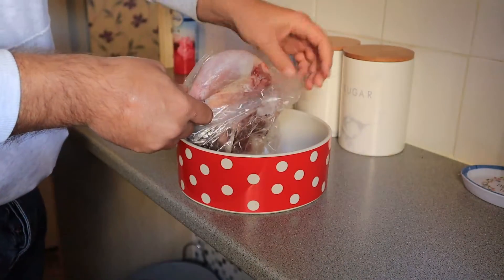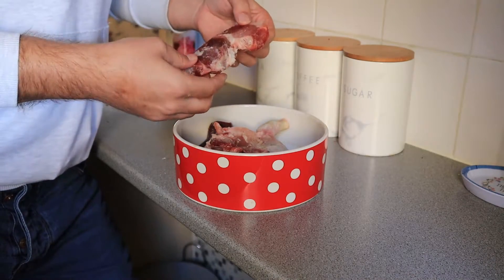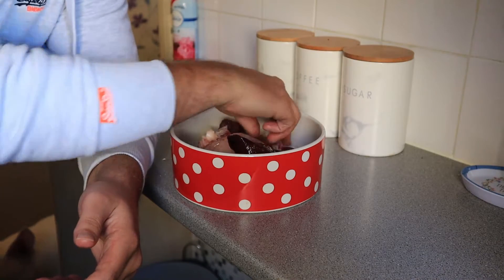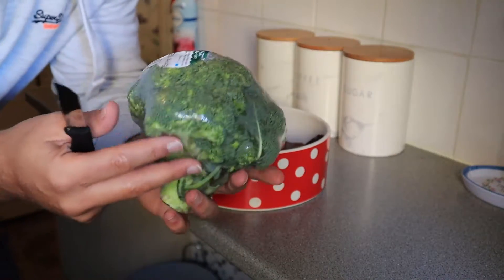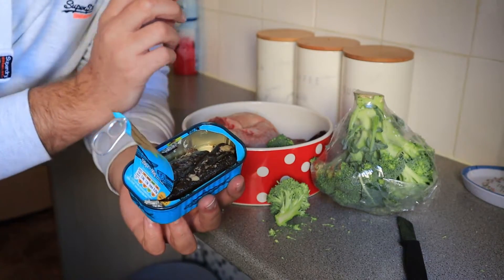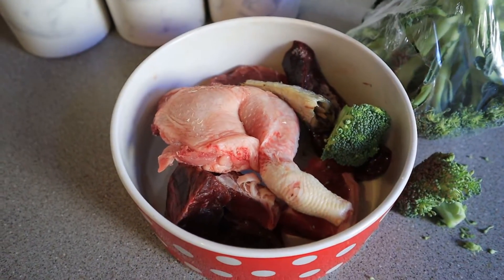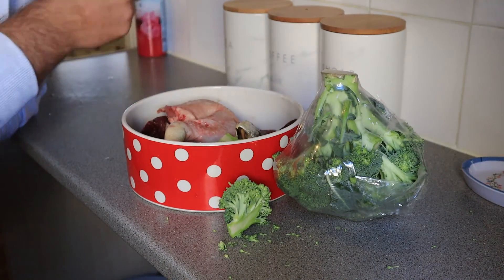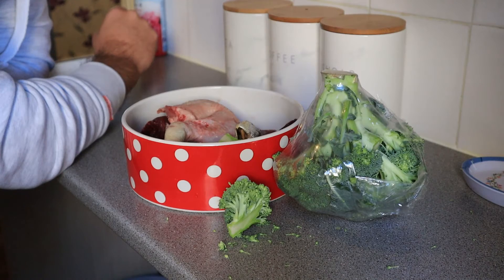Raw feeding guide for dogs, all you need to now.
Raw feeding guide for dogs, all you need to now. A lot of new subscribers are asking what I feed my dog so here is a beginners guide to feeding your dog a raw diet. In this video I will explain the reasons why I feed my dog raw food and what raw foods she will eat on a daily basis.

I am not a nutritionist but a fair bit of research has gone in to what I know about feeding raw meat to dogs.

Tess amazon wish list